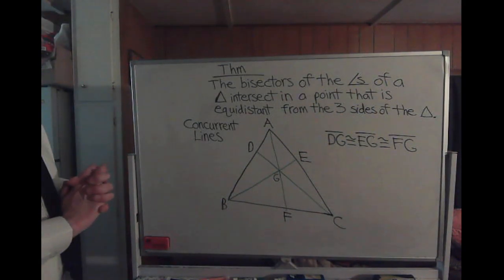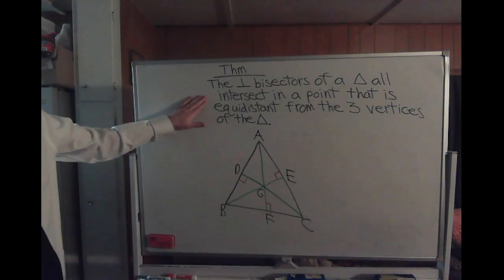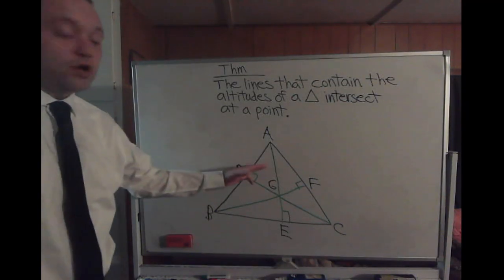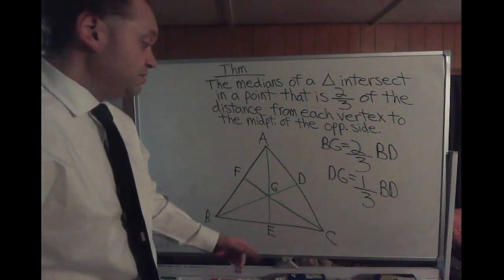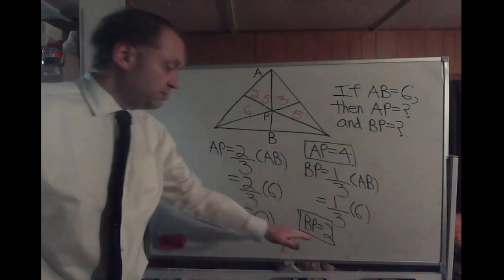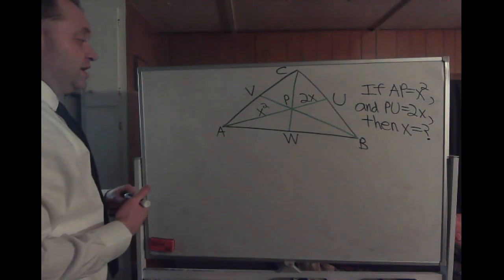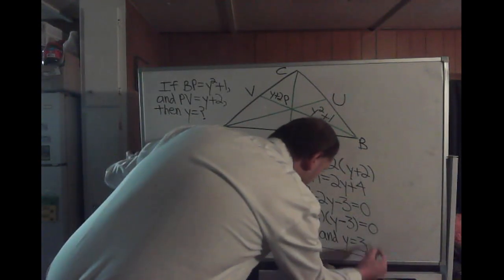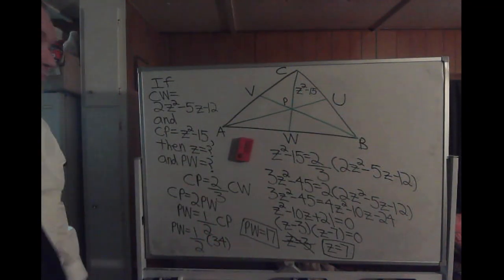Concurrent Lines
4 new theorems about concurrent lines in triangles and how they affect proportional lengths. Some exercises to put them into practice.